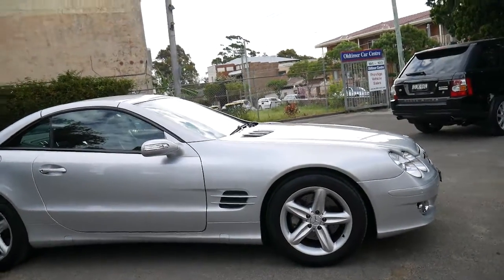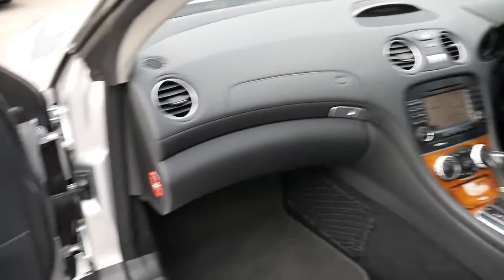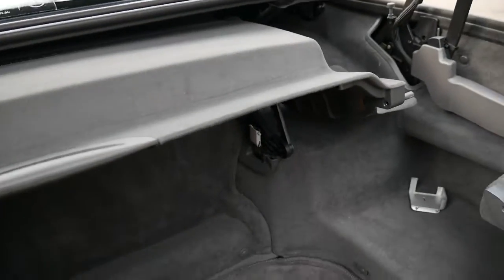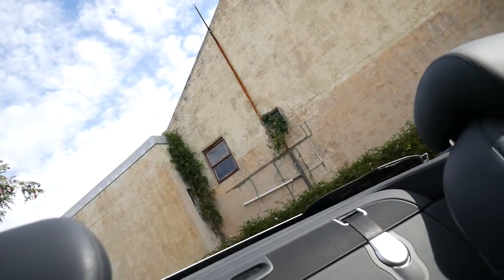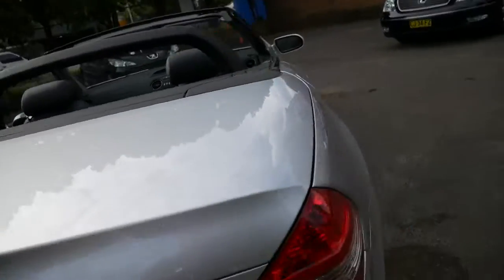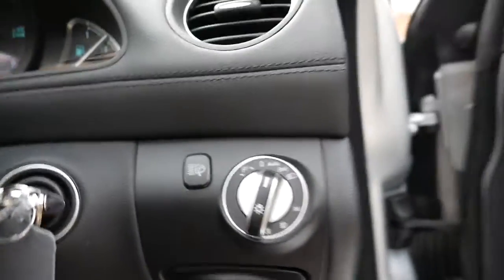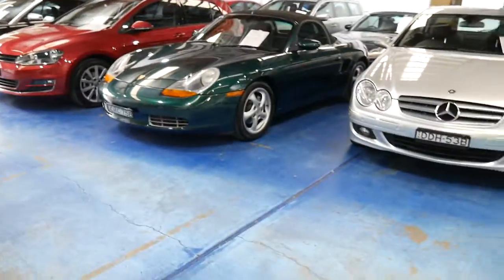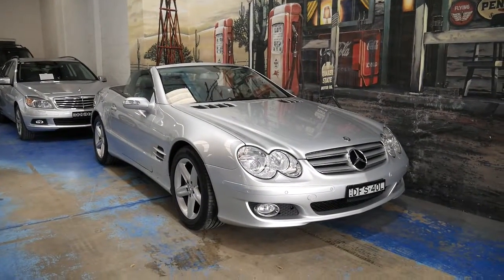2006 Update Mercedes Benz SL350 Roadster 72,000 klms